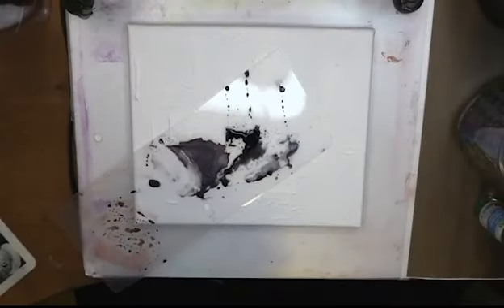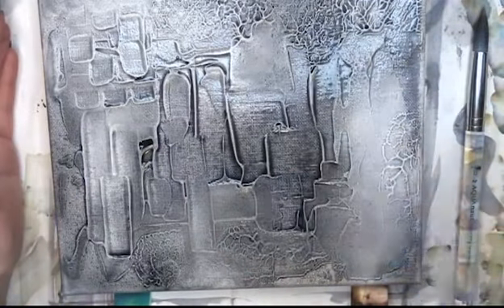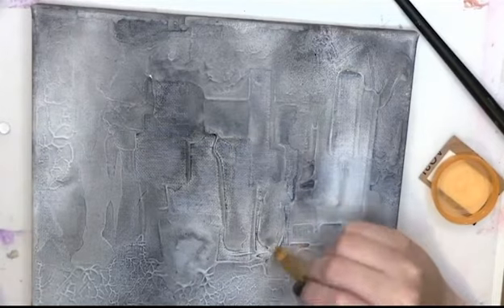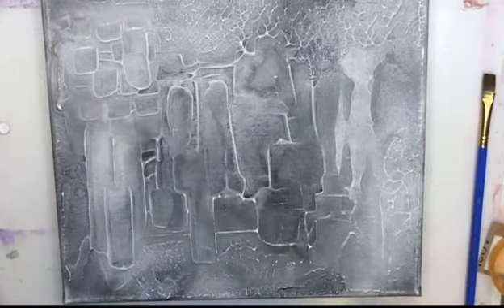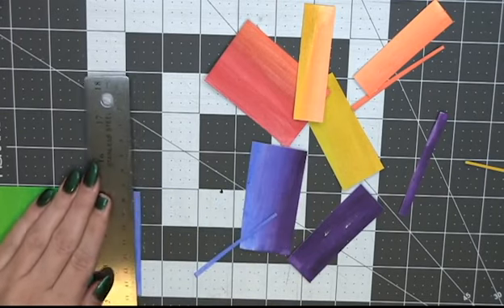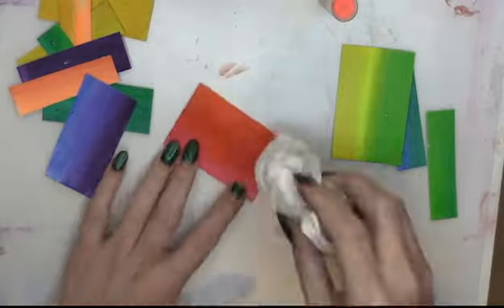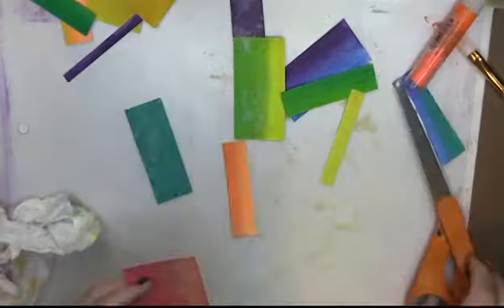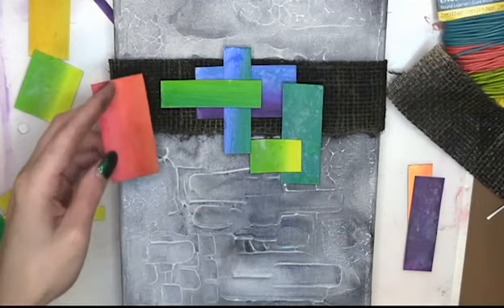[Timelapse] Mixed media rainbow with Gelatos and Gouache Part I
Rainbow mixed media with gouache on Canvas. Chit chat.

Please excuse my right nail.

I talked a bit about not being able to sleep but the conversation went a bit all over the place. I've been having a lot of anxiety issues lately and they are doing my head in.

Stuff I used:
M.Graham & Co Payne's Gray Gouache
Faber-Castell Gelatos
Faber-Castell Pitt markers
Tombow Brush Markers
Faber-Castell Pitt markers
Gessoed Mixed Media paper
Tim Holtz Distress Oxide Ink
Tombow Glue
Matte Gel Medium
Cardstock
Burlap
Spray paint
Sandpaper
Matte Gel Medium

You can catch me between 6AM EST and 12PM EST most days and some evenings, it just depends.